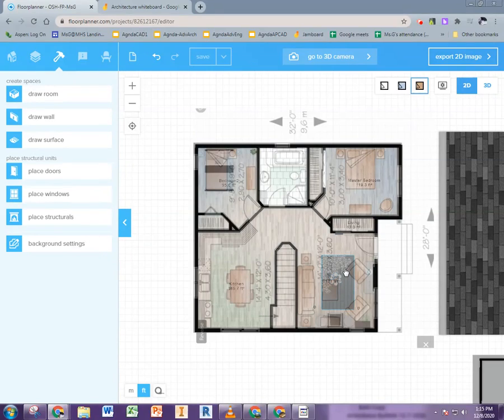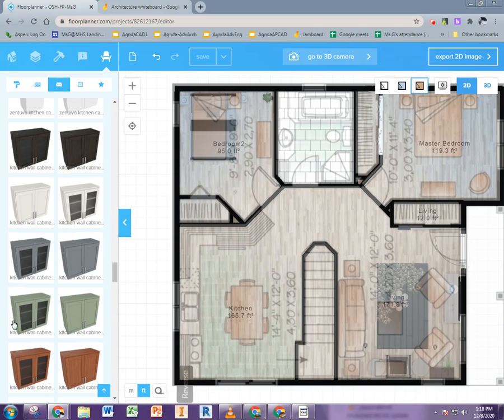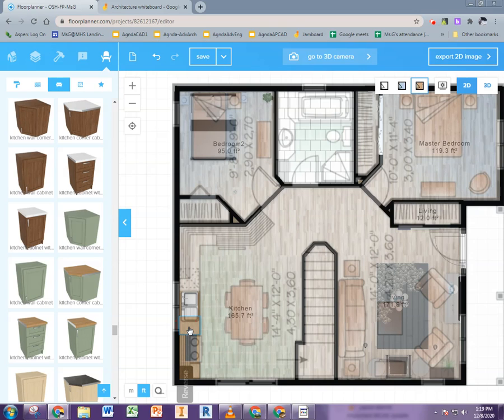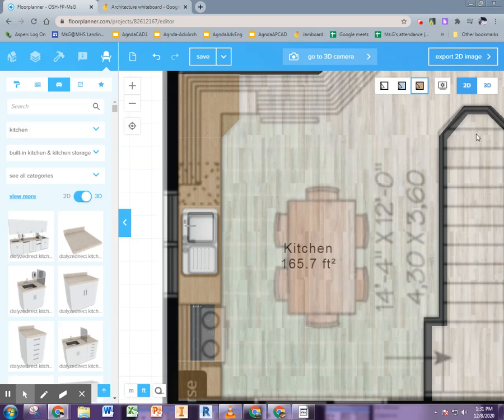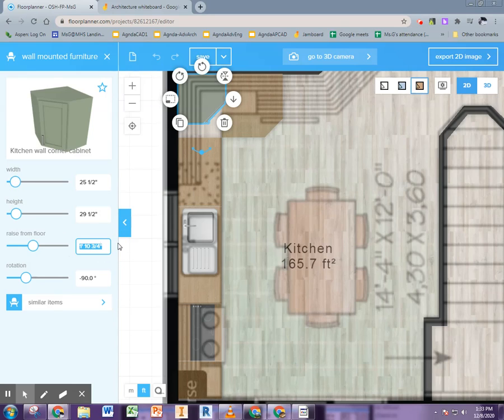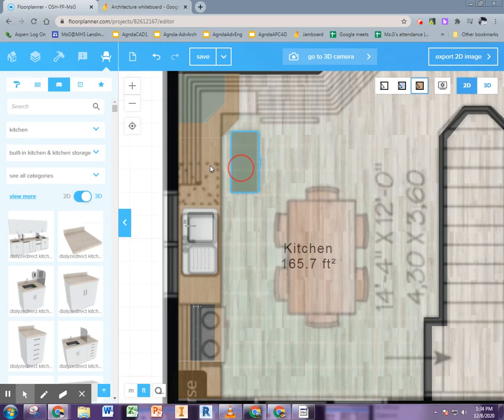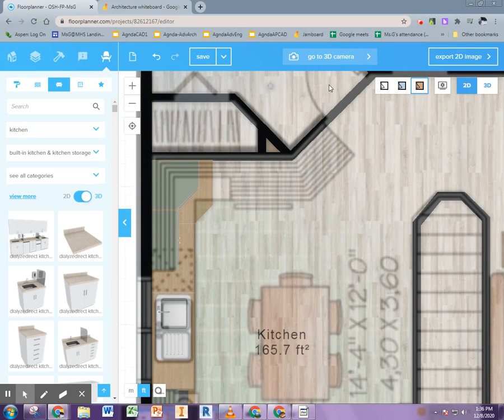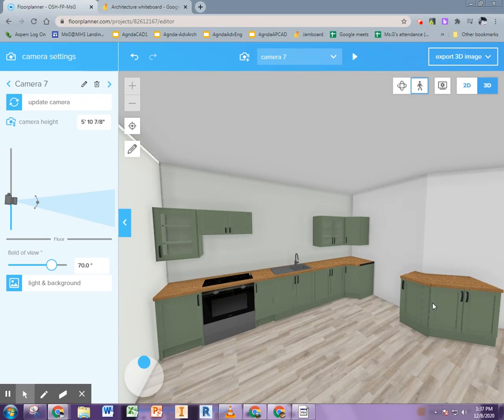Kitchen Cabinets in floorplanner